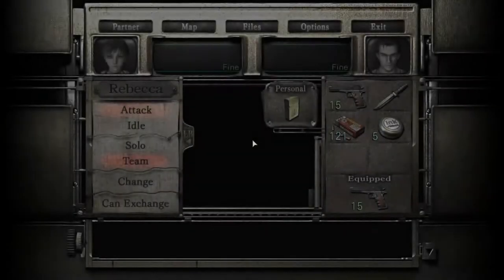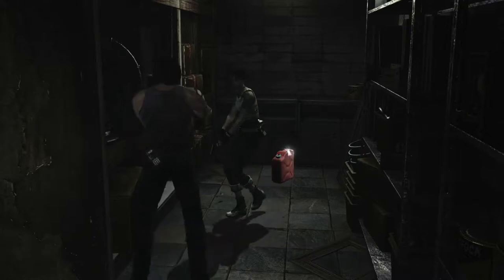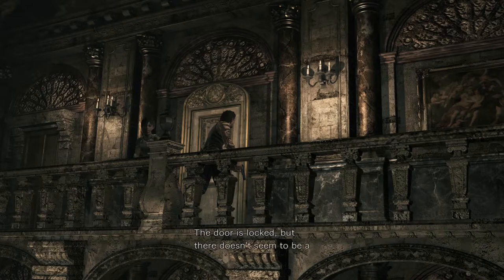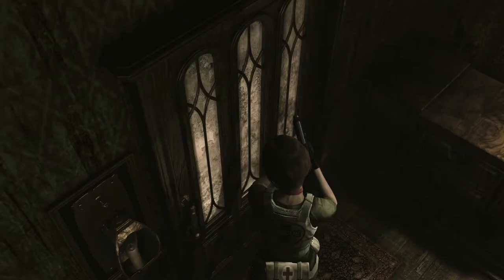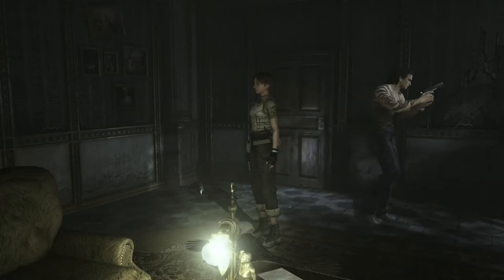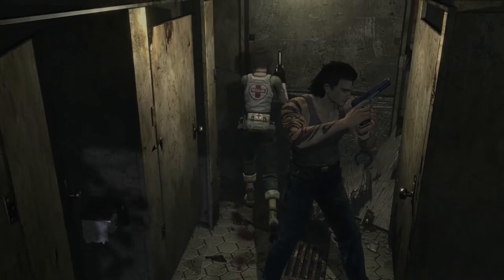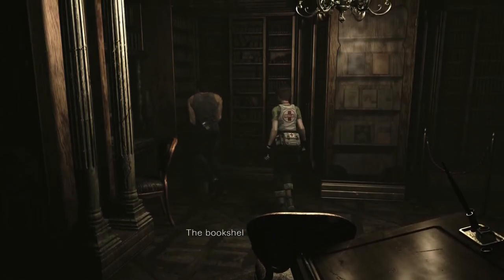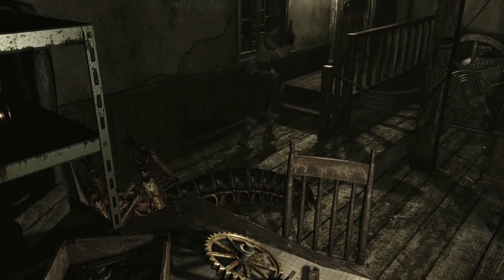Resident Evil 0 HD Remake (2015) - Episode 5